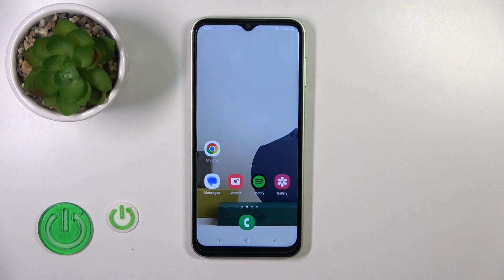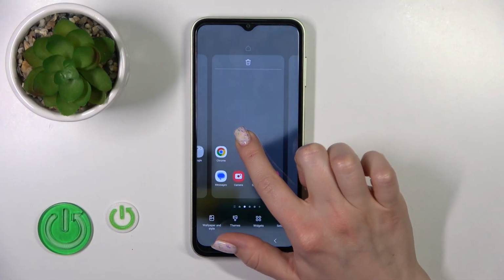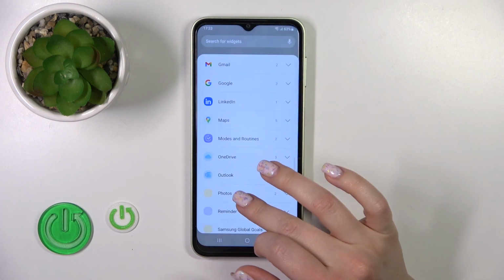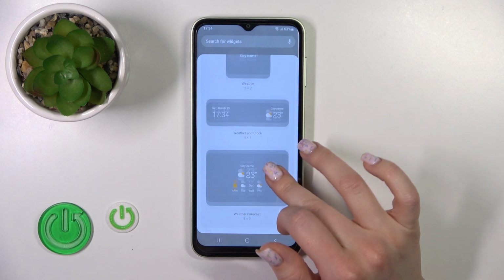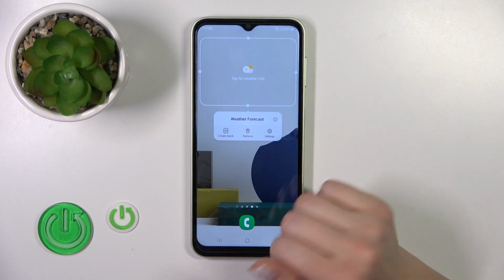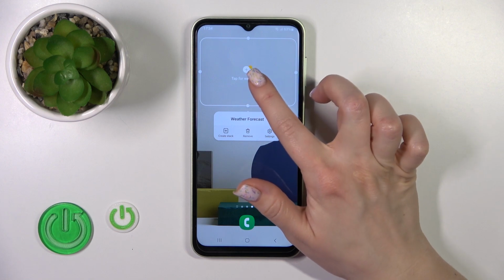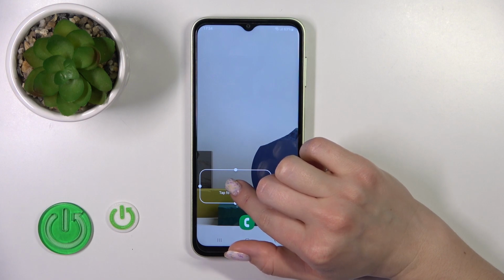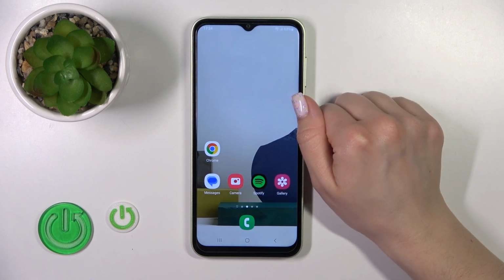How to Add & Remove Home Screen Widgets on Samsung Galaxy M04?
In this video, you'll learn how to add and remove home screen widgets on your Samsung Galaxy M04. Whether you want to add a clock, weather information, or your favorite app shortcuts to your home screen, this tutorial will guide you through the simple steps to customize your device's home screen layout. With just a few taps and clicks, you'll be able to easily add and remove widgets and make your device's home screen work best for you.

How to Attach Widgets on Samsung Galaxy M04? How to Delete Widgets on Samsung Galaxy M04?